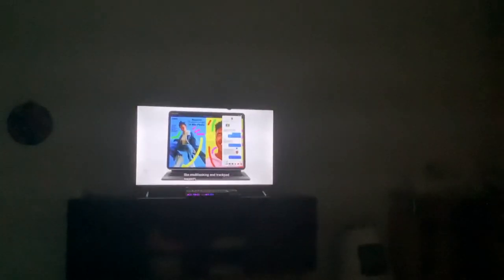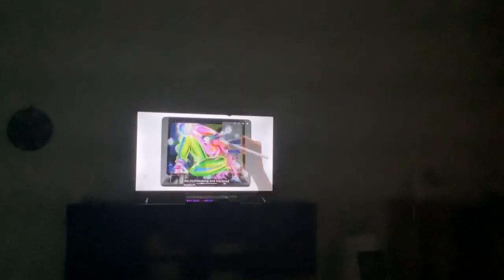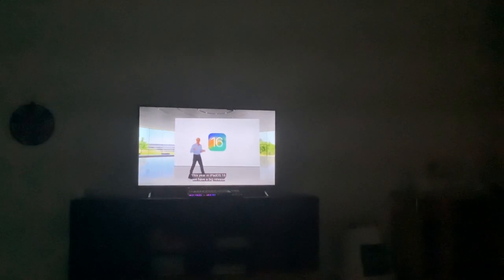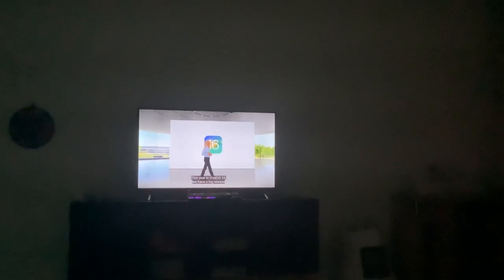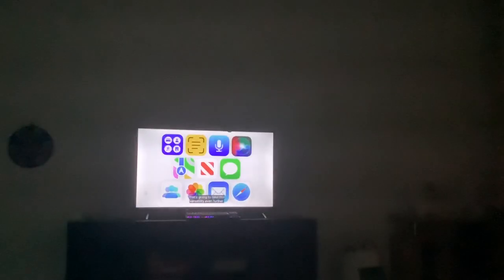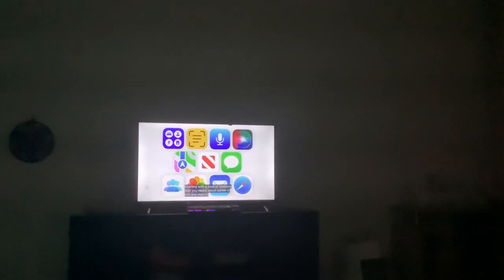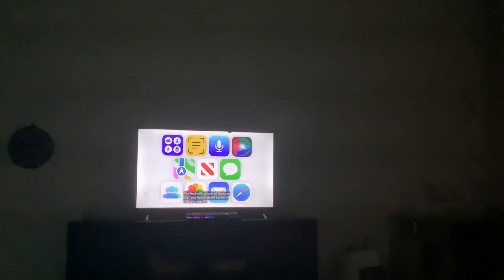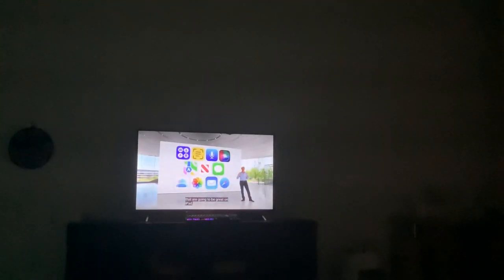iPad now has weather kit…